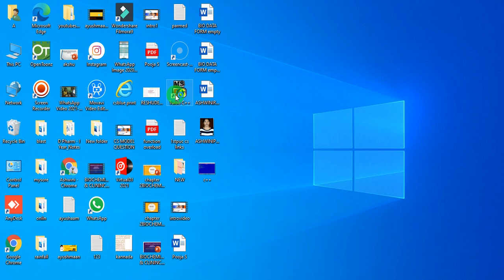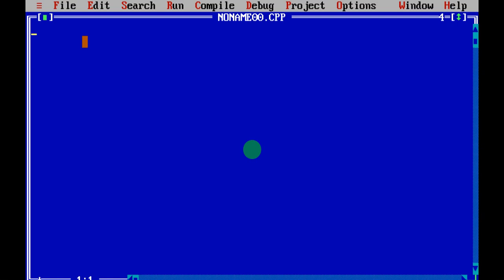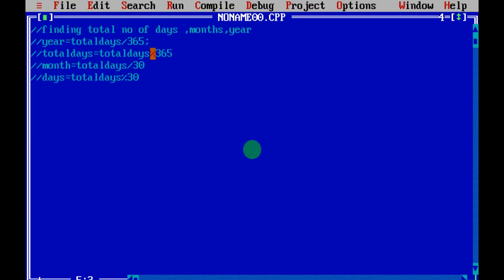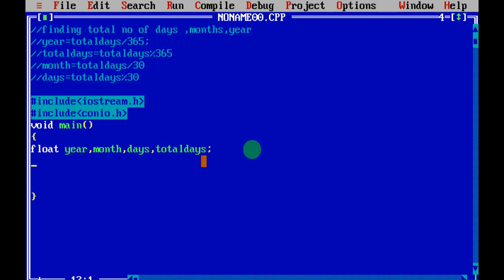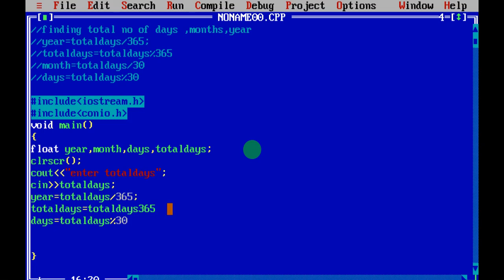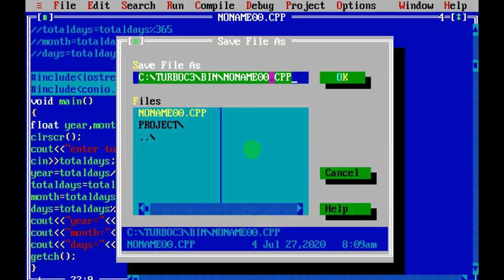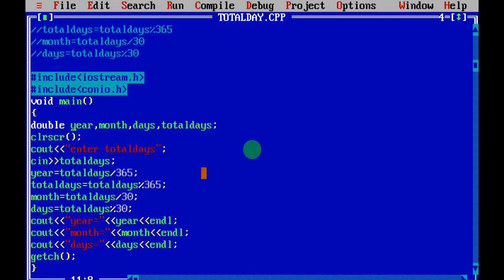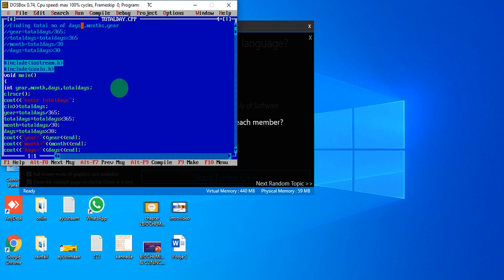Tutorial 5: Write a C++ program to convert days into years, months and days.||1st PUC lab program